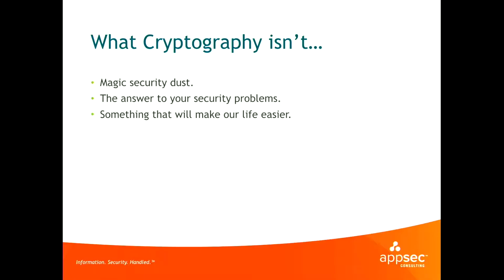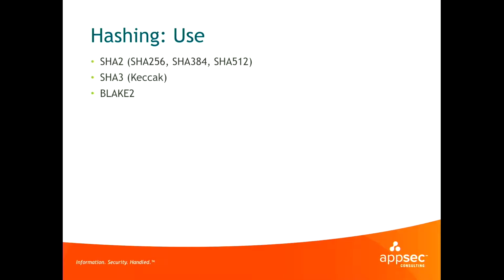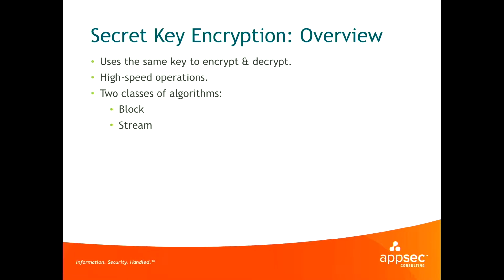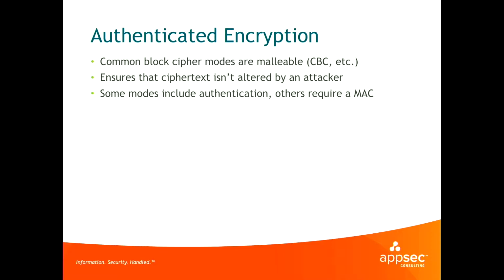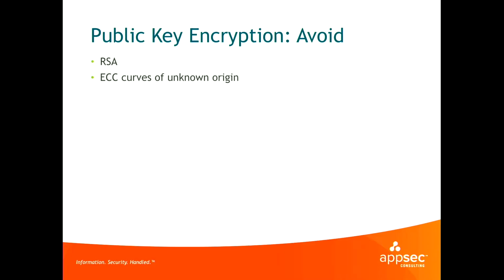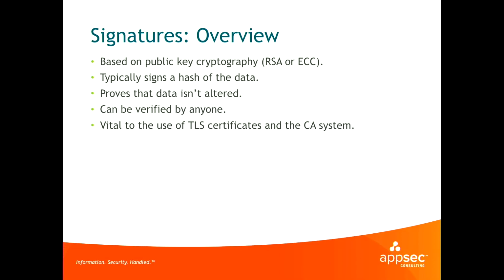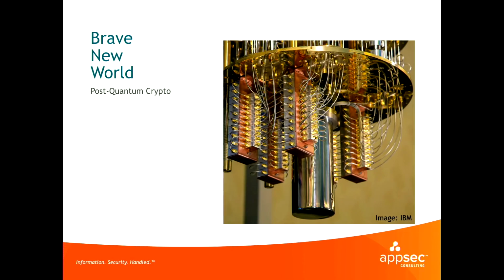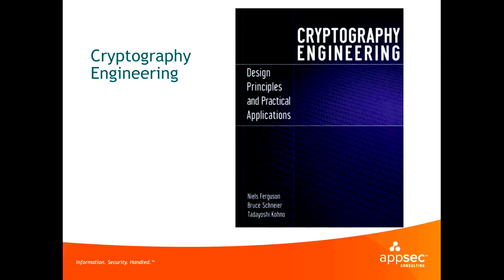Crypto for Developers: Making Sane Choices by Adam Caudill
From CodeMash 2018:
Crypto for Developers: Making Sane Choices
Adam Caudill
How do you secure the data in your database? How do you store passwords? From AES to
Salsa20, RSA to Curve25519 - this session provides an overview of what you need to know to
secure your data. Focusing on practical uses cases over math and complexity, this will help you
make the right choices and implement a system that is truly secure. Data security has never been
more important, and for many cryptography is a black magic, a world of complex math and obscure
terminology; this session aims to demystify that world and bring cryptography into the light. You’ll be
able to understand what you need to do, to keep the hackers out.